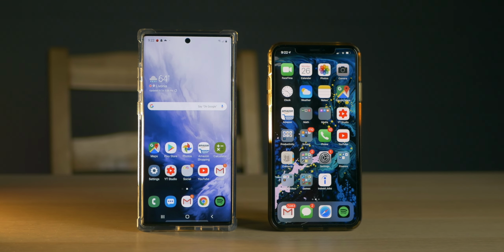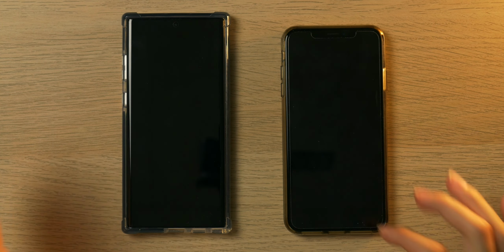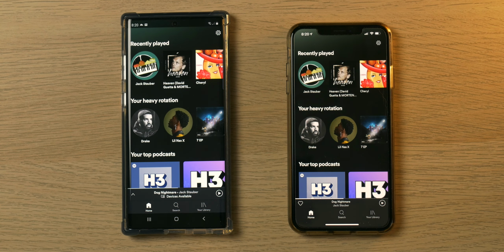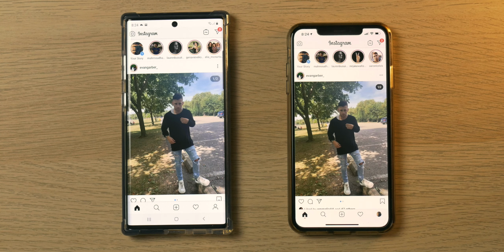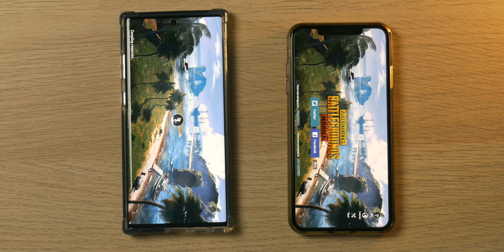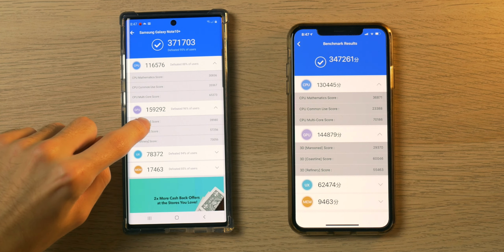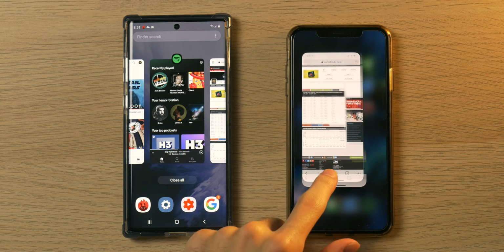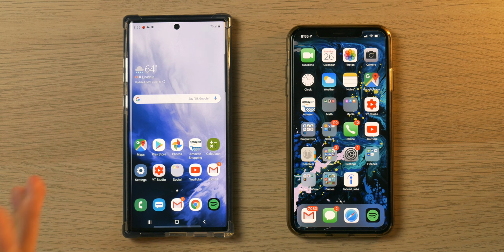Note 10 Plus vs iPhone XS Max | ULTIMATE SPEED TEST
Performance is important, especially when considering a thousand dollar flagship smartphone. Samsung in the past has been known to tote a buggy, featured over-filled UI that takes away from stock Android, while iOS has held a reputation surrounding its over-simplicity yet stableness and smoothness. As of 2019 however, both Apple and its rival have evolved and cleaned up their experiences quite a bit. One UI is now a thing an boy is it much much better than its TouchWiz predecessor.

In this video I go into an in-depth speed/performance test, comparing the Galaxy Note 10 Plus (10+) and the iPhone XS Max. I demonstrate boot-up times, unlock speed with the ultrasonic fingerprint, facial recognition and Face ID. I also test app opening times, multitasking and perform Geekbench and Antutu benchmarks for our reference.